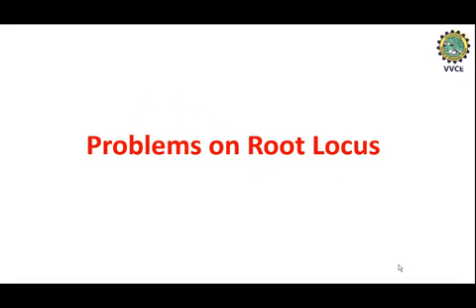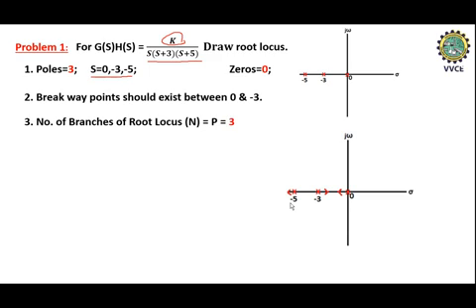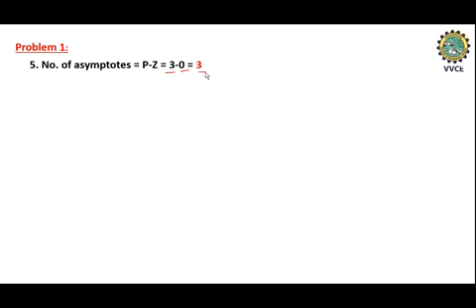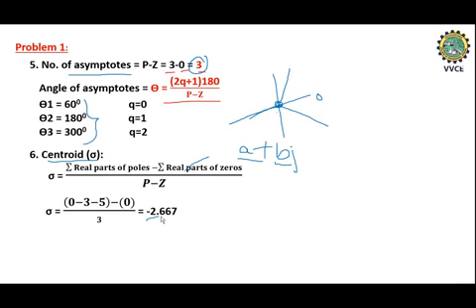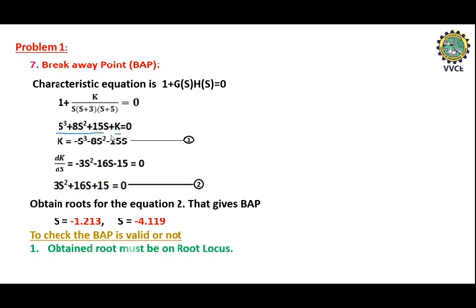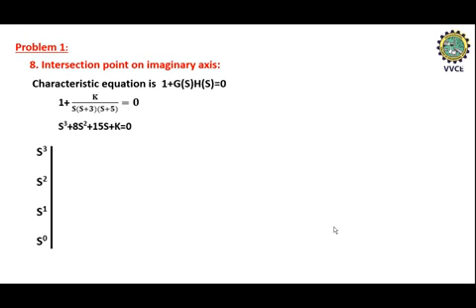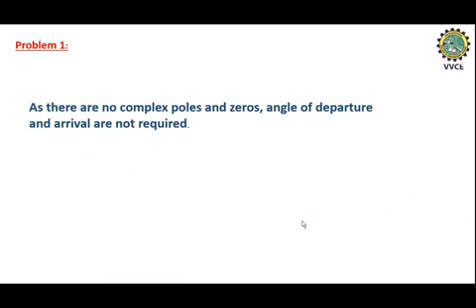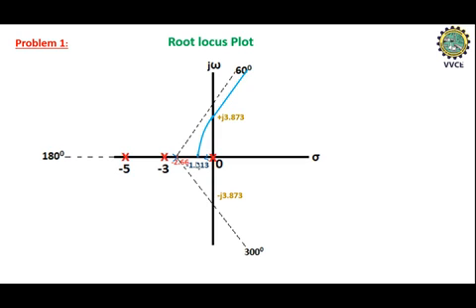Problems on Root Locus -1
The root locus of a feedback system is the graphical representation in the complex s-plane of the possible locations of its closed-loop poles for varying values of a certain system parameter.

This is the case, where only the poles are present in the transfer function.